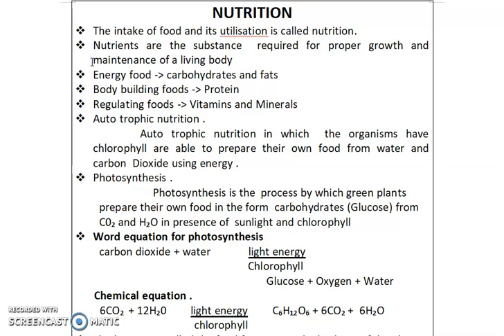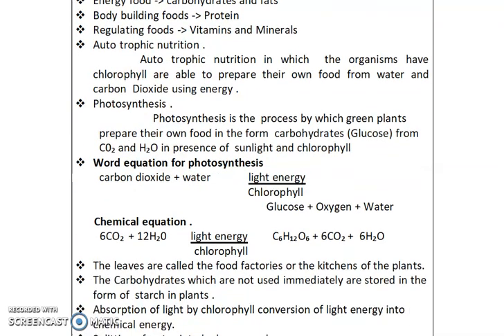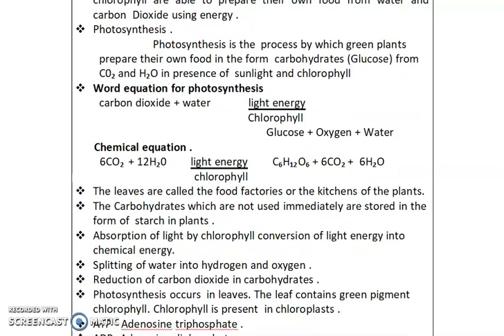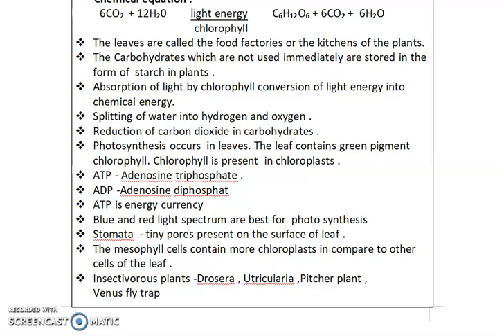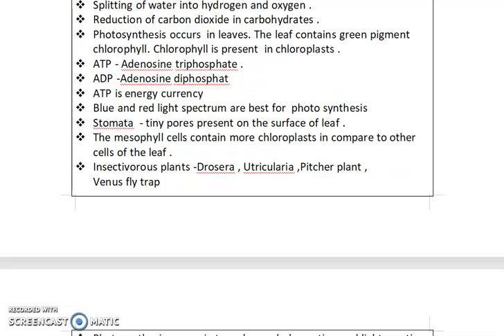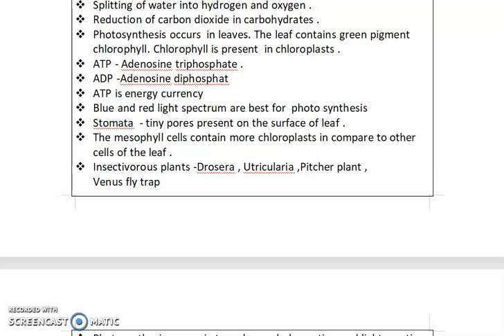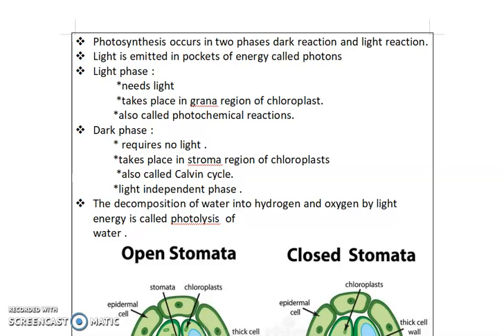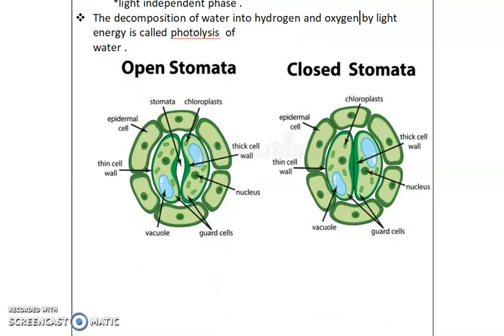CBSE 10th Science Life Processes 1: MCQ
term 1 science MCQ